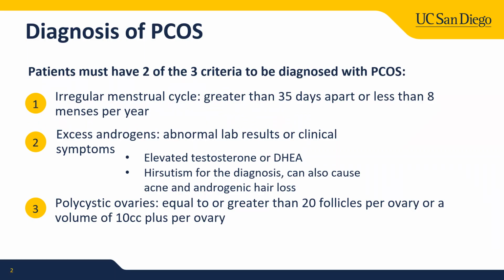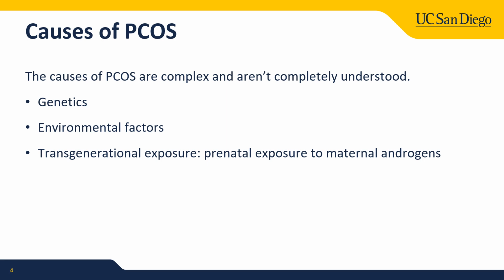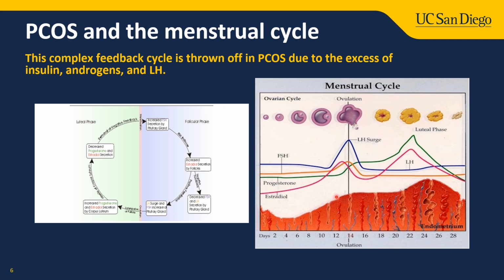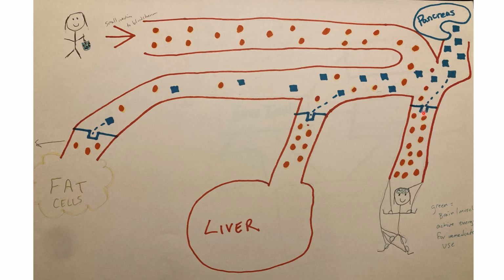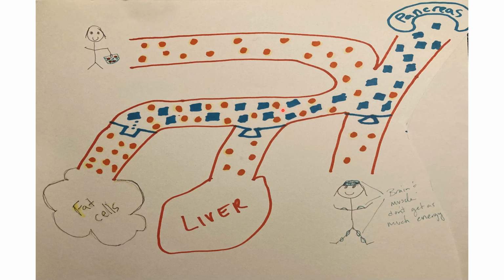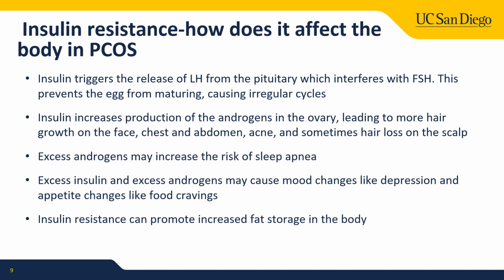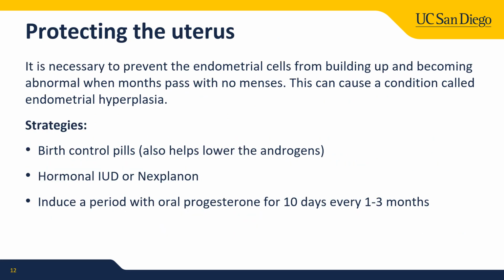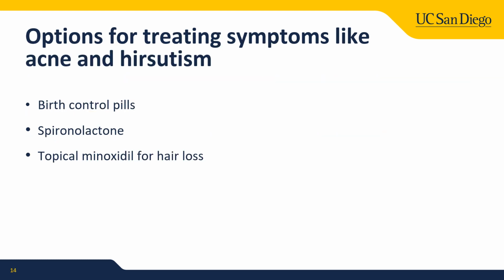Polycystic Ovary Syndrome (PCOS)